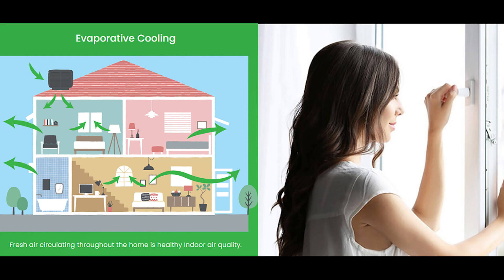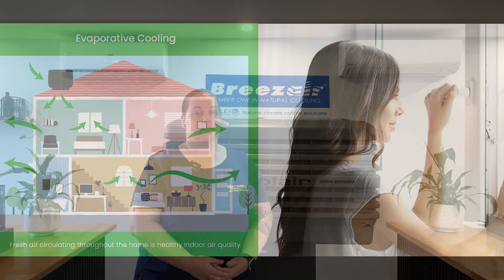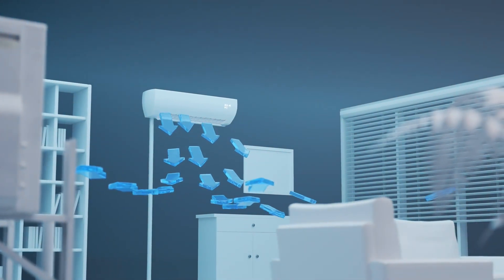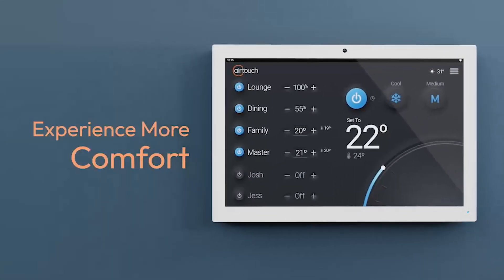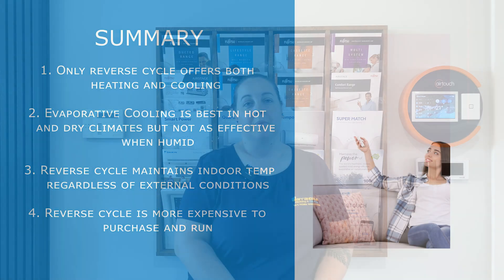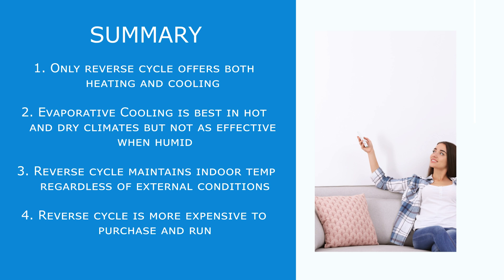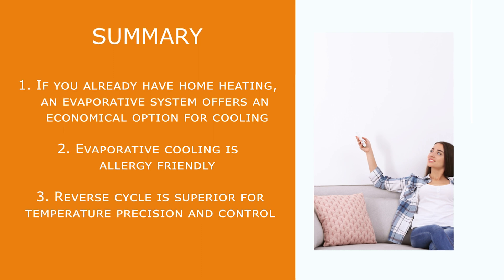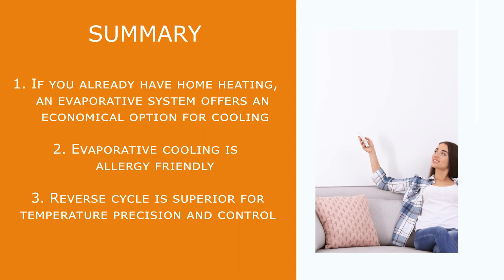Evaporative Vs Reverse-cycle Air-conditioning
In this video, Holly from Jarrahdale Heating and Cooling explains the key differences between Evaporative Cooling and Reverse-cycle Air conditioning. Benefits and considerations for each system are highlighted and Holly suggests the conditions for which each system is most suited.